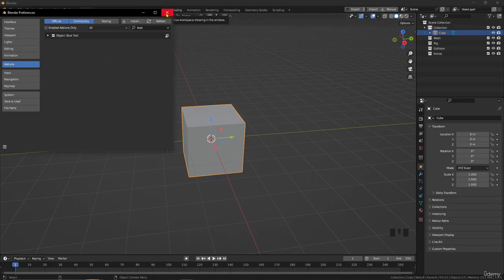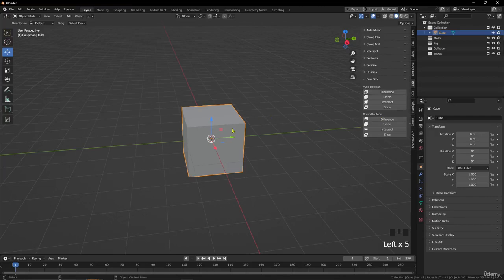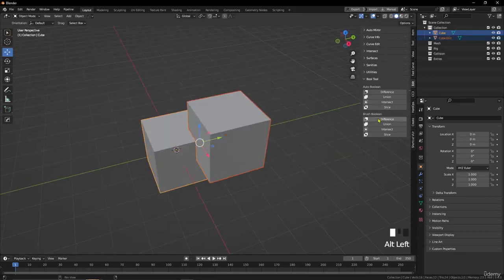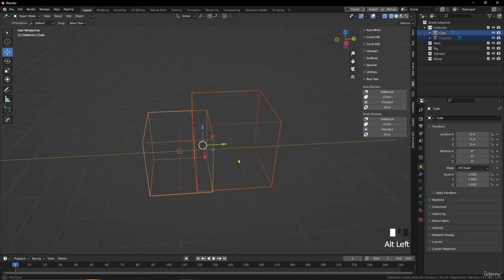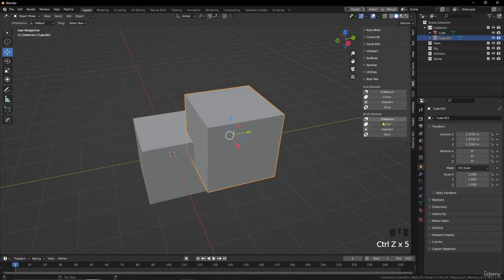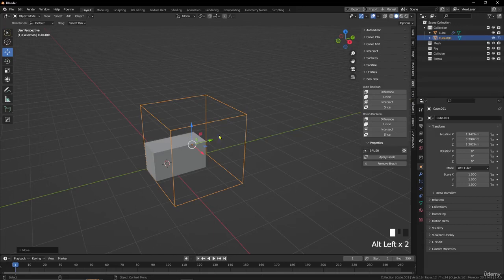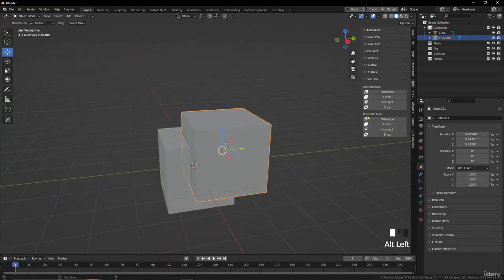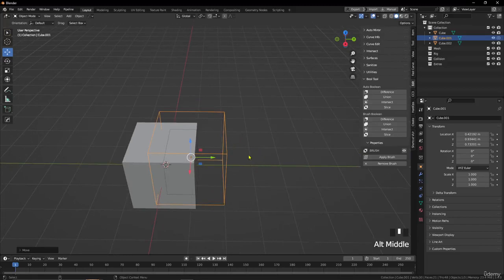11 Bool Tool